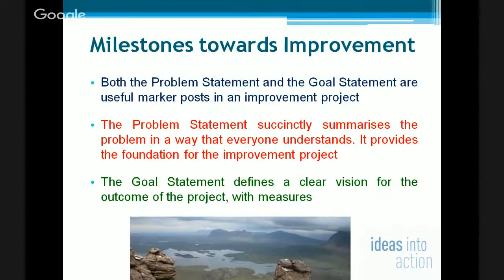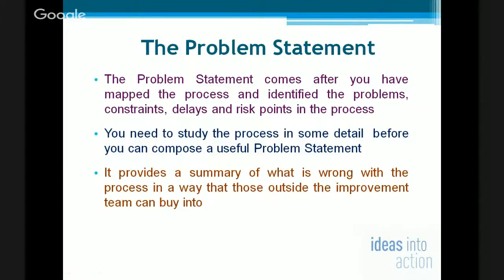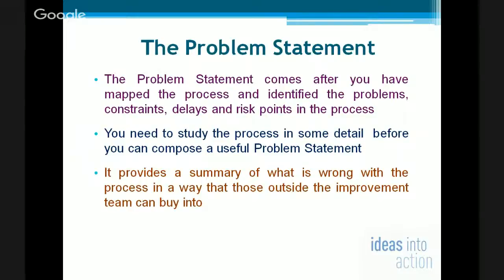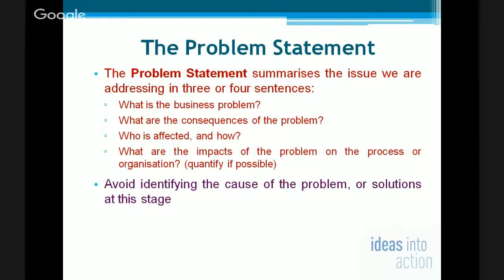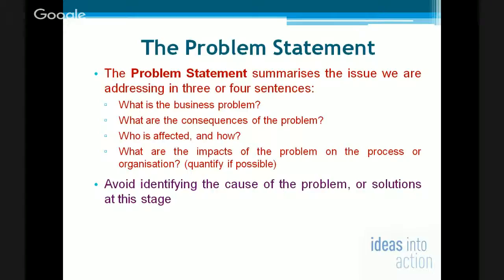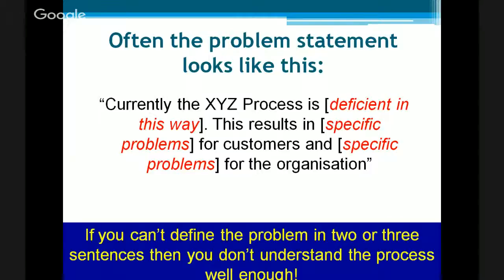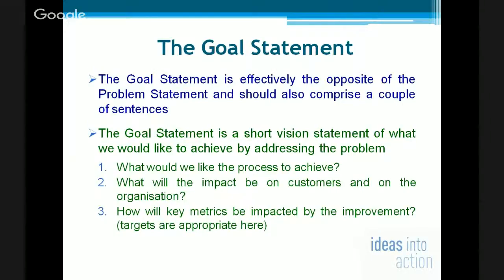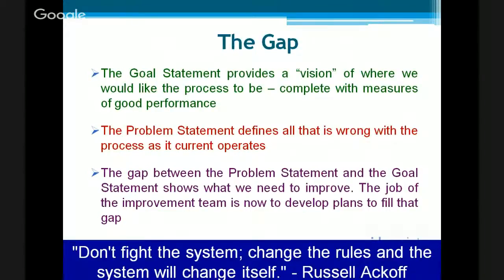The Problem Statement and the Goal Statement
The Problem Statement and the Goal Statement are two useful staging posts on the improvement journey. Getting them right will greatly enhance a project's chances of success.